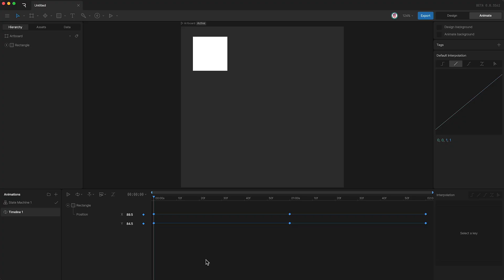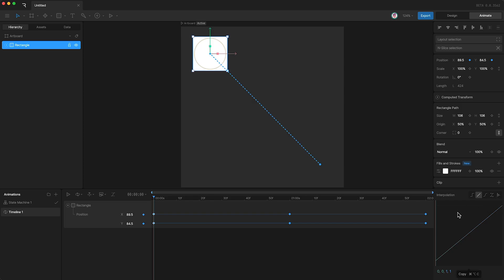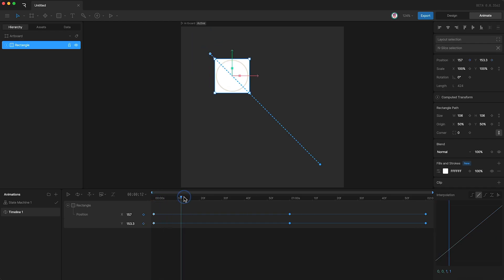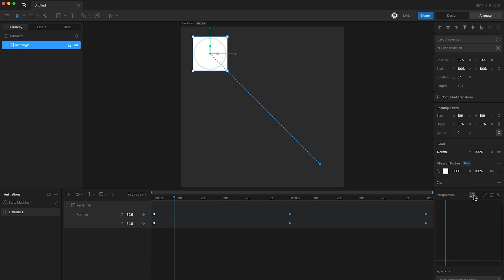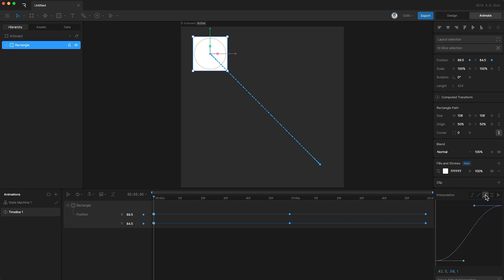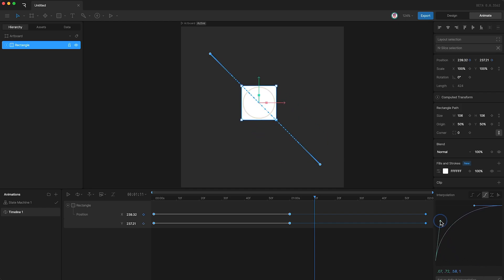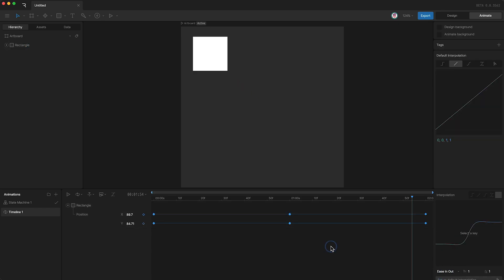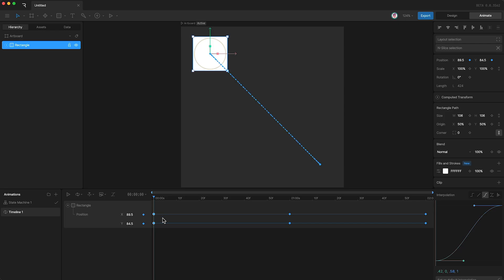Rive 101 - Interpolation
One of the most important principles of animation is easing. In this video we'll discuss how to add easing with the Interpolation panel.